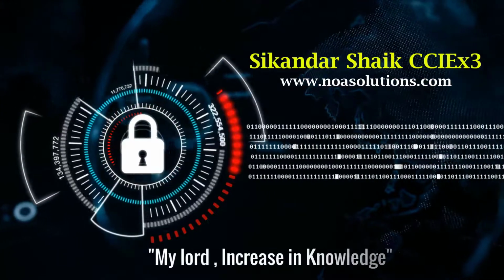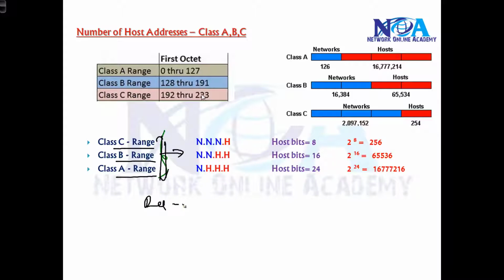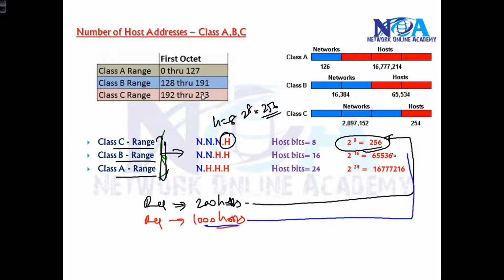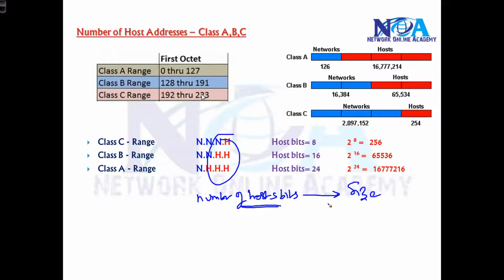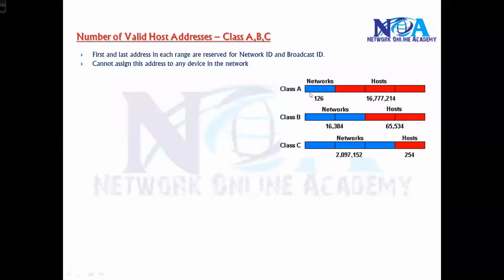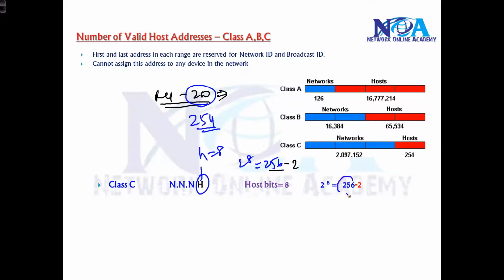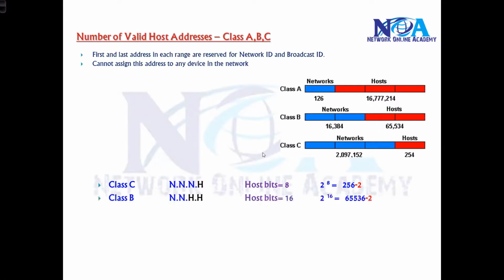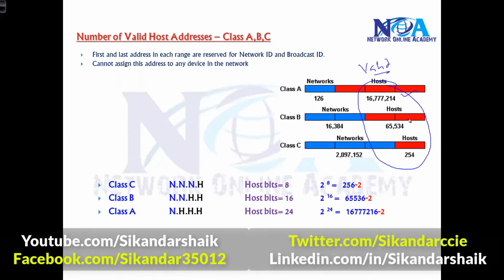010 Number of Host Addresses – Class A,B,C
Welcome to another informative session by Sikandar Shaik (Dual CCIE RS/SP #35012)! In this video, we explore the Number of Host Addresses in Class A, B, and C Networks—a fundamental concept in IP addressing and subnetting. Whether you’re a beginner in networking or preparing for CCNA, CCNP, or CCIE certifications, this tutorial provides a clear breakdown of how IP address classes determine the number of available hosts in a network.

🔥 What You'll Learn:
✅ Overview of IP Address Classes (A, B, C)
✅ Number of Host Addresses in each class
✅ How to calculate the usable IPs for networks
✅ Understanding the Subnet Mask and its impact
✅ Practical examples to simplify subnetting concepts

This tutorial is designed for network engineers, students, and IT professionals who want to strengthen their understanding of IP addressing and subnetting. Sikandar Shaik’s expert explanations ensure that even complex topics are easy to understand, helping you master the fundamentals of IP networking.